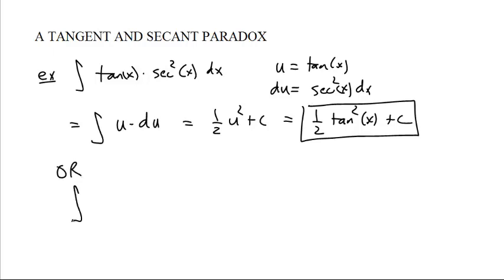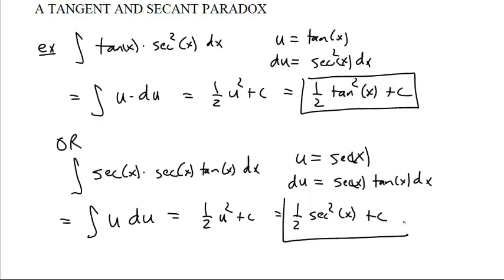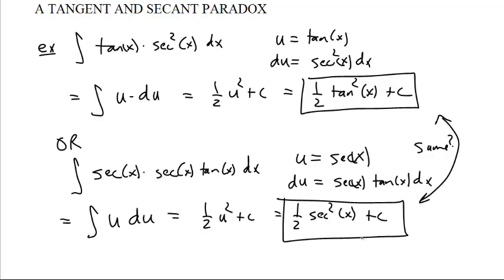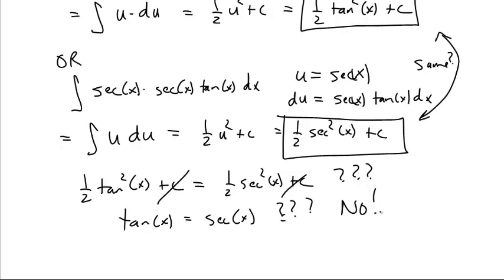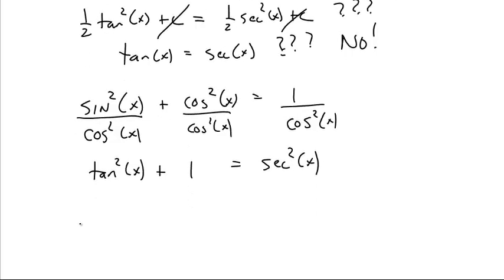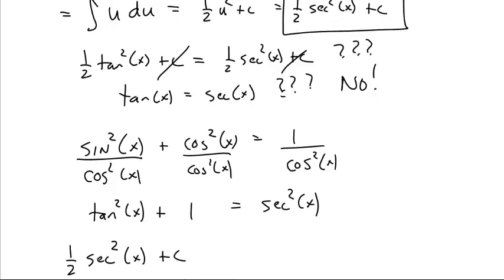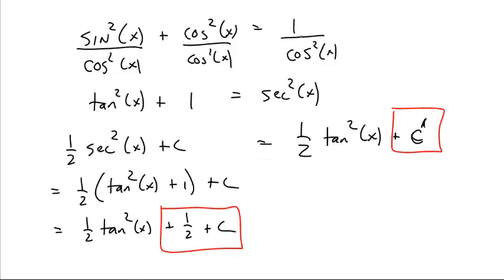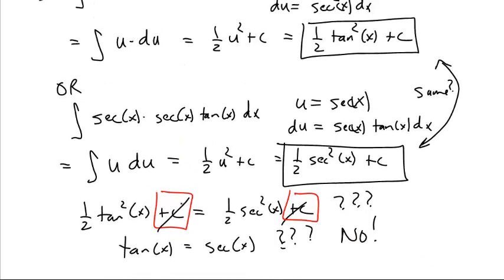a tangent and secant paradox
How can one integral result in two different answers?